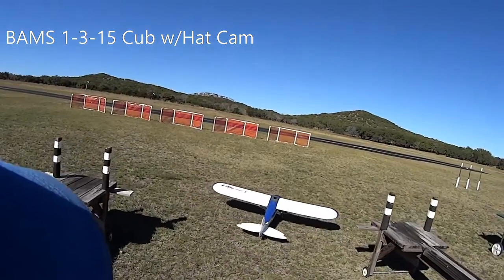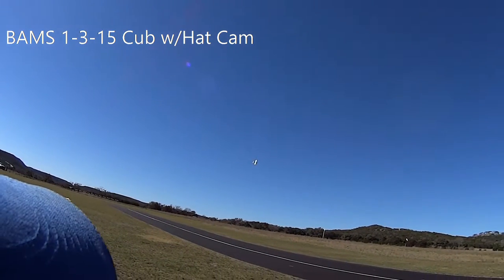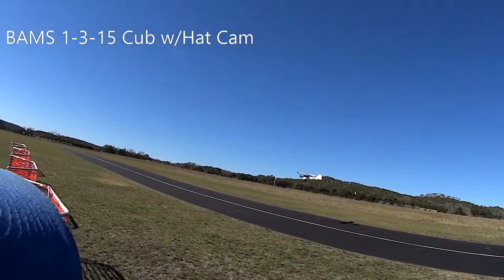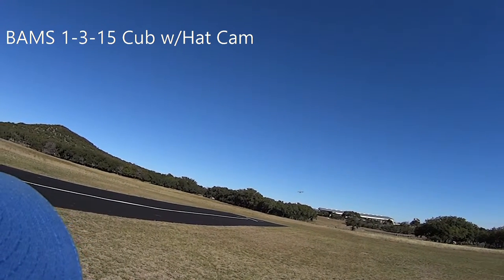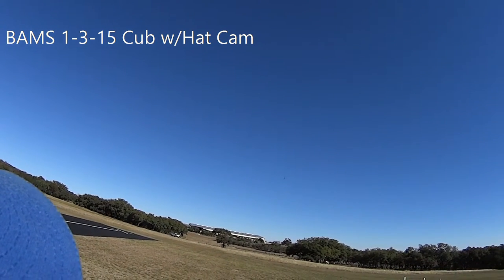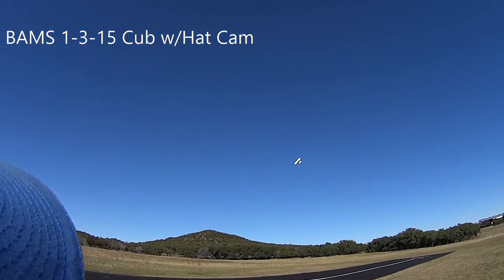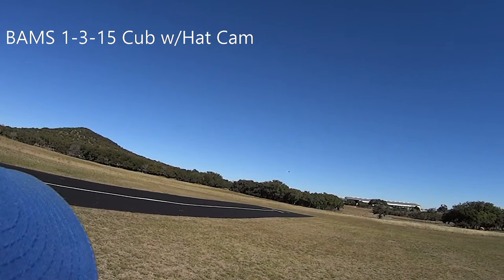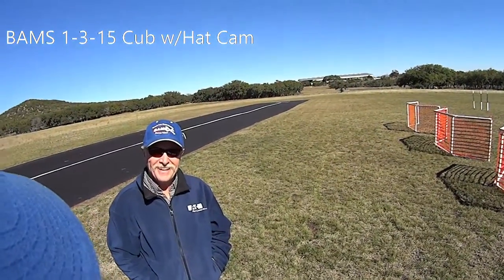BAMS Jan. 3, 2015 Carbon-Z Cub filmed from the ground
I usually post flights of my Carbon-Z Cub with my Sony HDR-AS30V on the the camera mount on the top of the plane but decided to give you all a view of this big amazing bird from the ground for one of it's first flights of the new year.